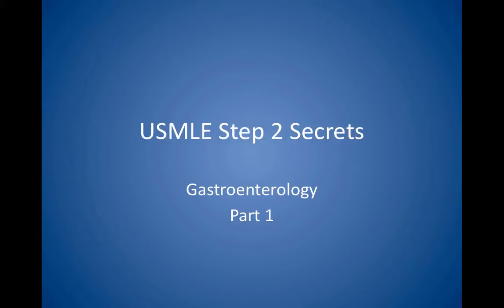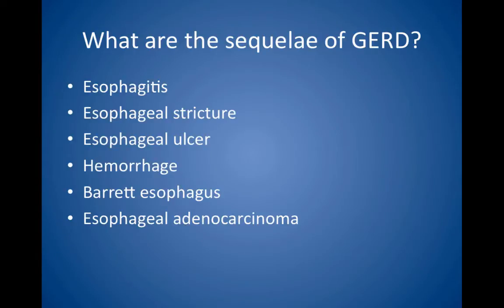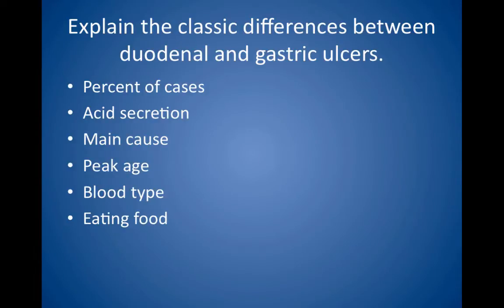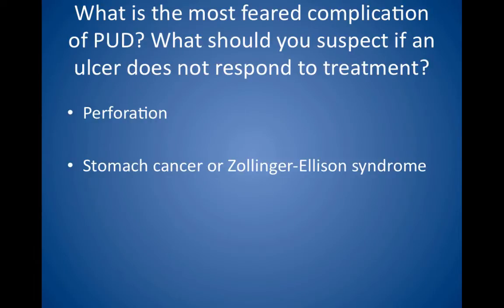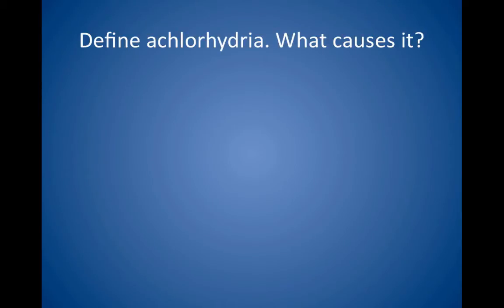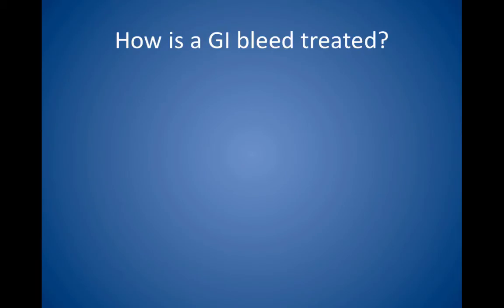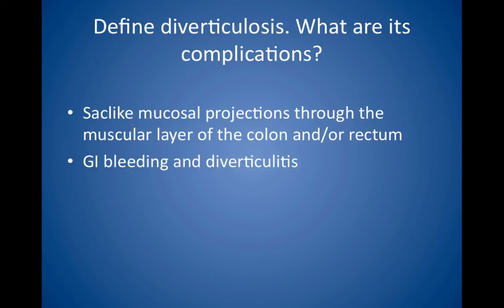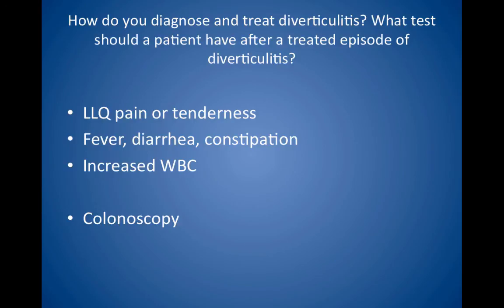Gastroenterology Part 1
Part 1 of the Gastroenterology chapter from USMLE Step 2 Secrets.